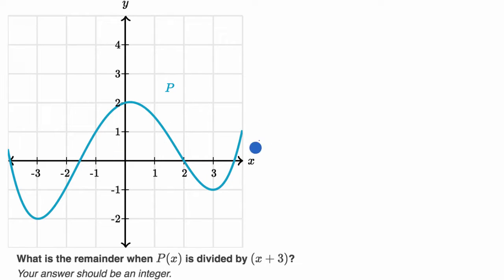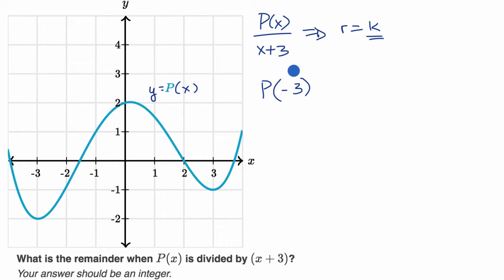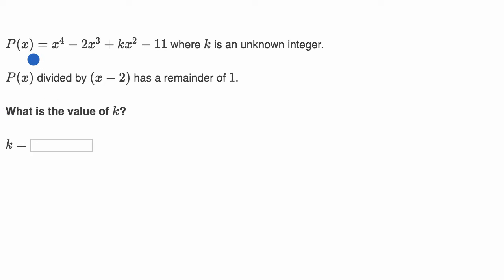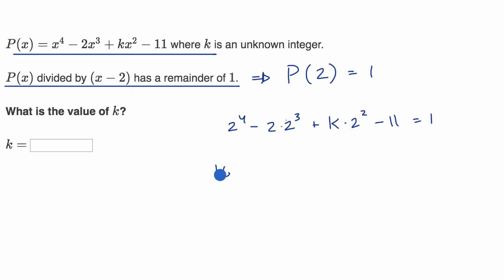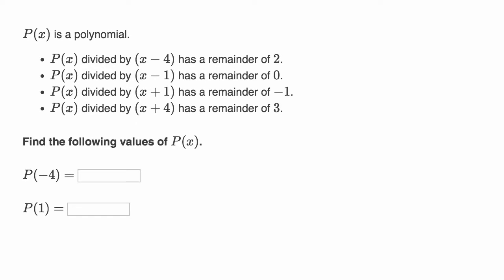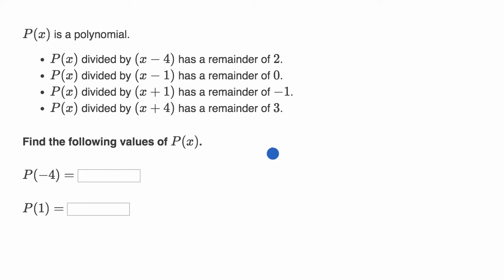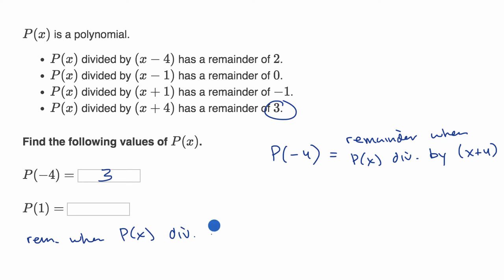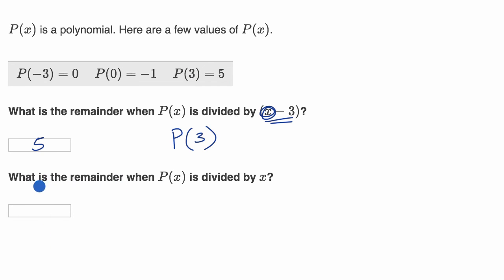Remainder theorem examples | Polynomial Division | Algebra 2 | Khan Academy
The polynomial remainder theorem says that for a polynomial p(x) and a number a, the remainder on division by (x-a) is p(a). This might not be very clear right now, but you will understand this much better after watching these examples.